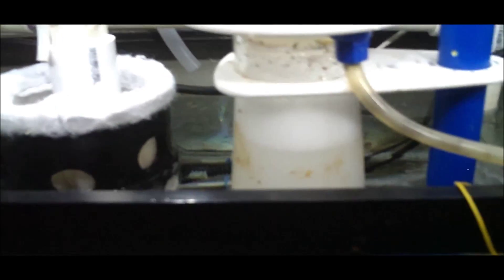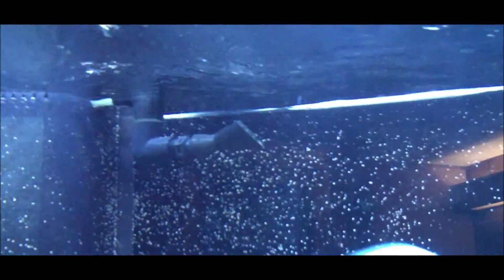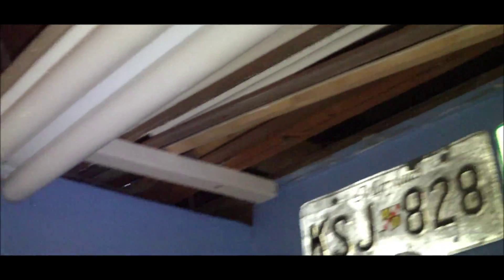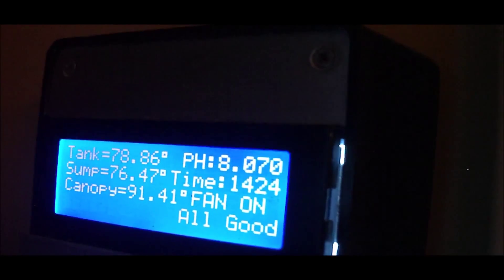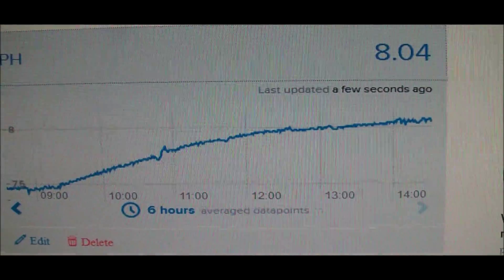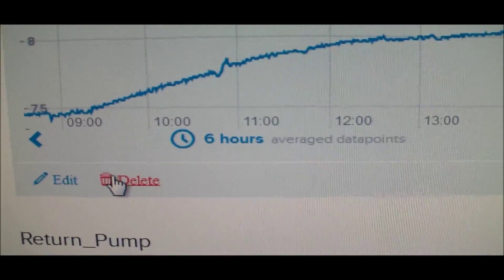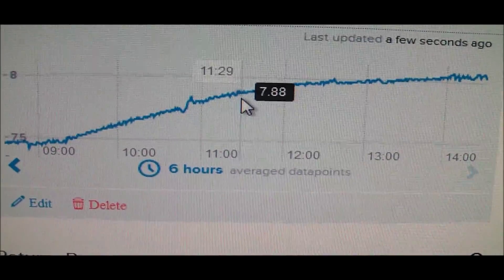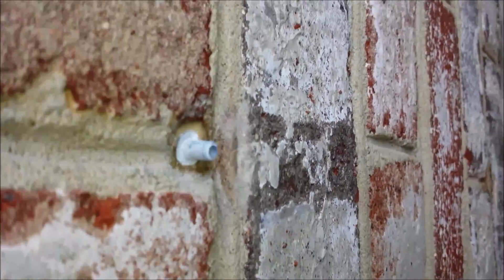Trying to Solve Low PH in a saltwater reef tank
Attempt to solve low PH in a Reef tank with Fresh Air from Outside via the Protein Skimmer.